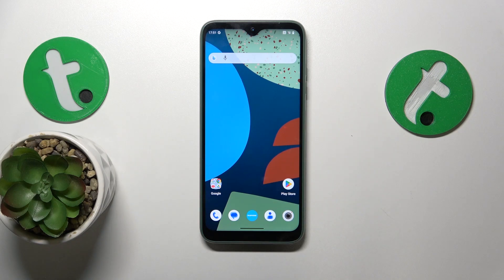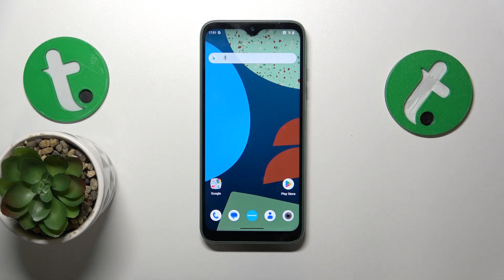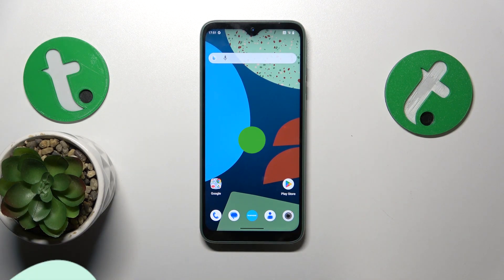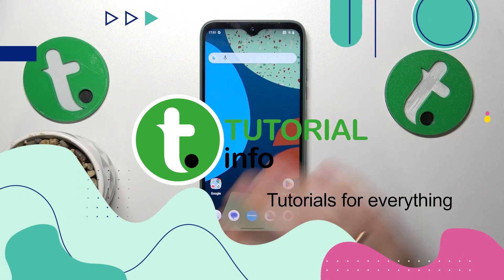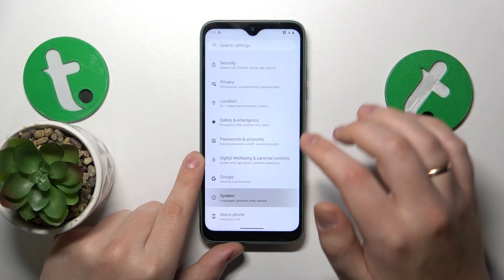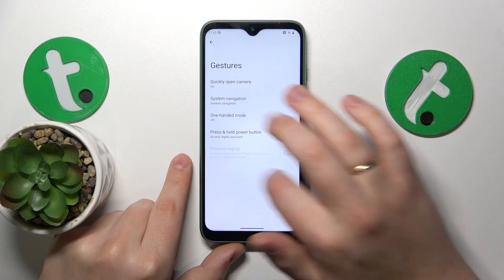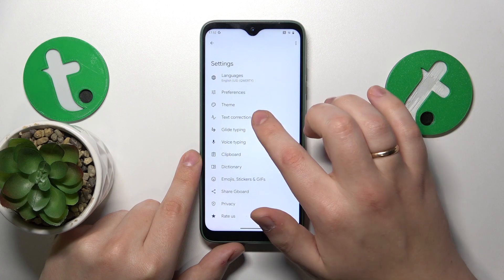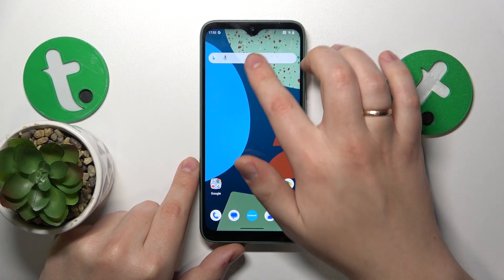How to Activate the Keyboard Number Row on FAIRPHONE 4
Type with ease! Join us in this quick tutorial on enabling the Gboard keyboard number row on your FAIRPHONE 4. From quick access to numbers to an enhanced typing experience, unlock the full potential of your phone's keyboard. Watch now and elevate your FAIRPHONE 4 typing game effortlessly.

How to add numbers to the keyboard on FAIRPHONE 4? How to turn on the keyboard number line on FAIRPHONE 4? How to change the Gboard keyboard layout on FAIRPHONE 4?